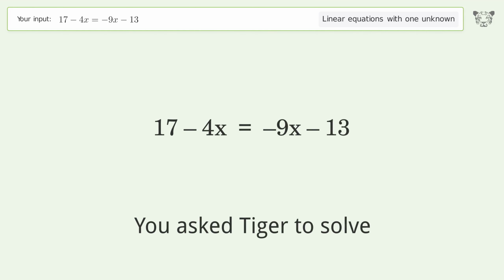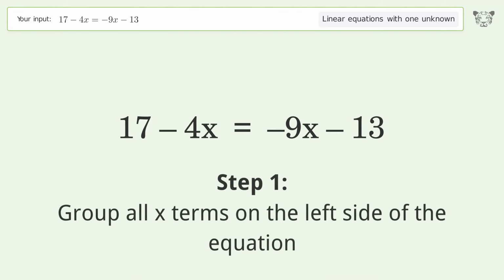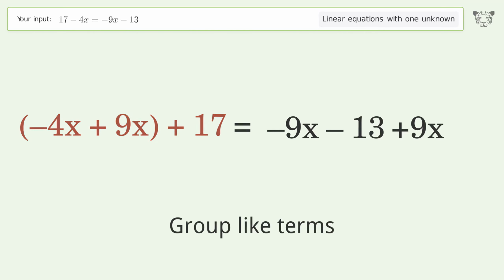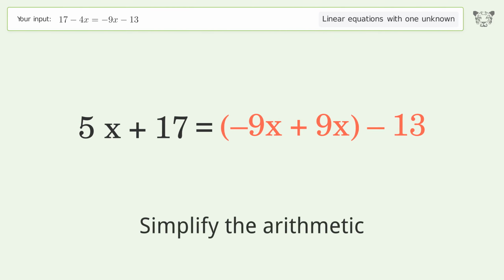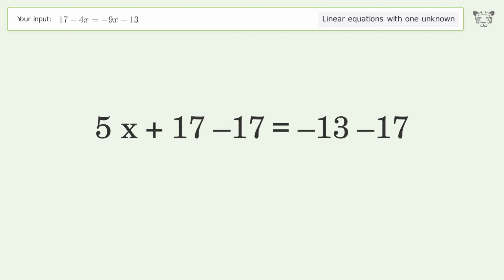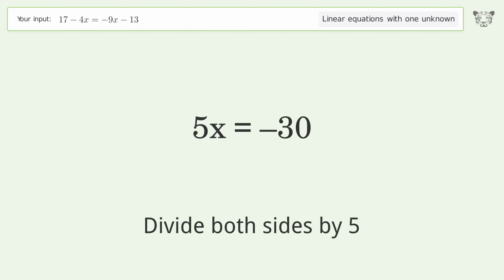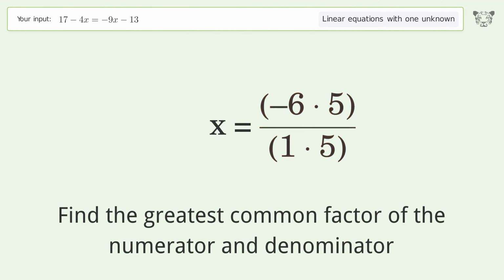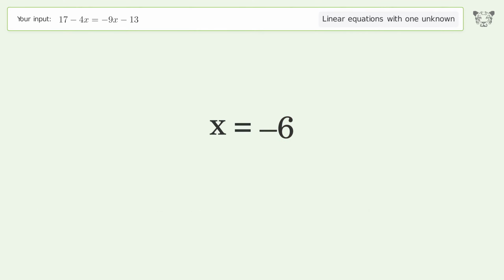Linear equation with one unknown: Solve 17-4x=-9x-13 step-by-step solution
for a step-by-step and more tips and tricks for dealing with linear equations with one unknown.